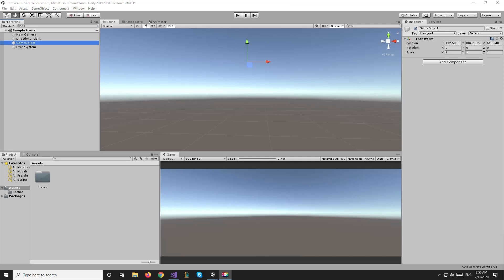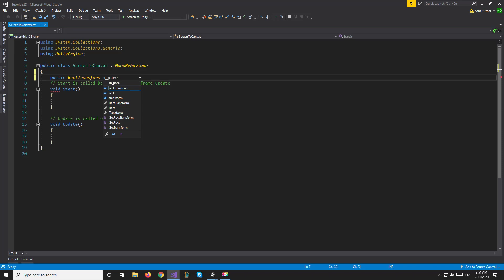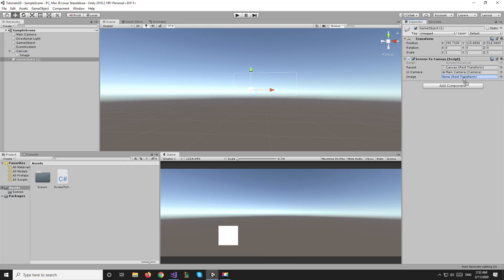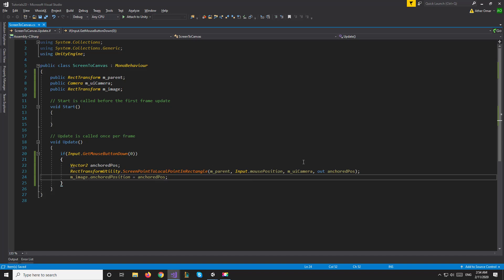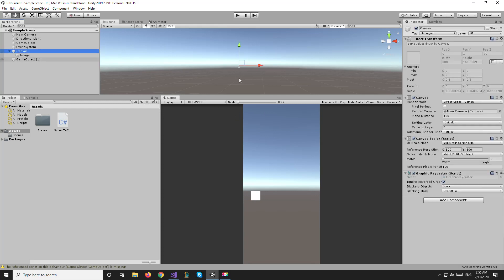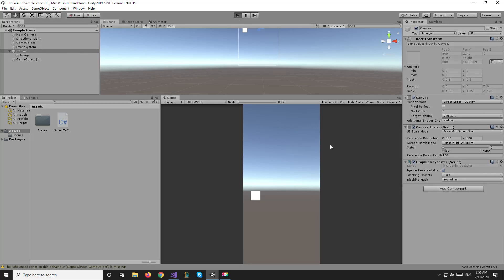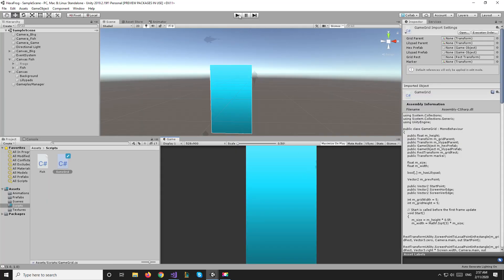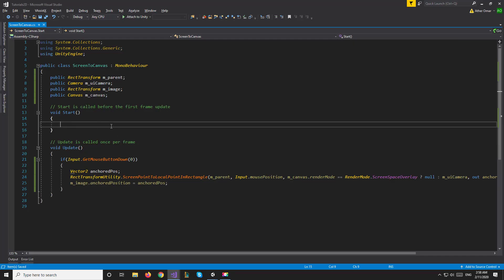Unity Tutorials: Screen Point to Canvas Position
In this video we will cover converting from Screen points to canvas coordinates. This is pretty useful when trying to align canvas elements with either the input device, or a world object.